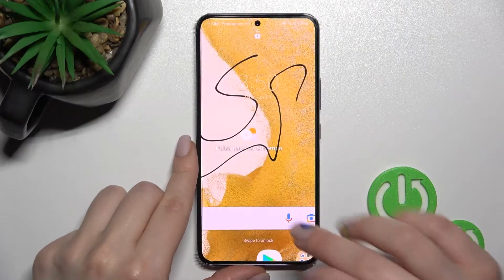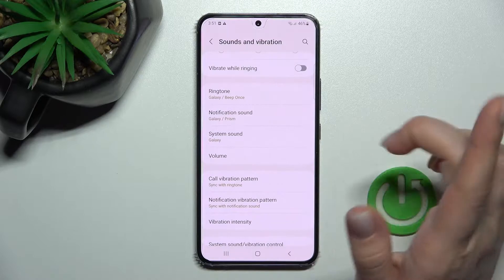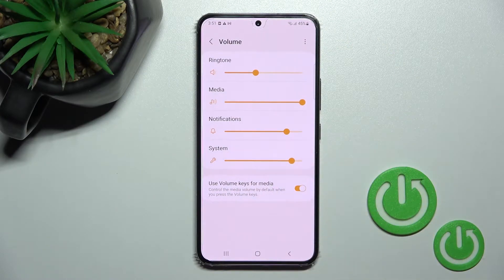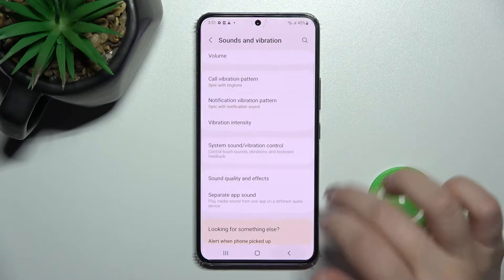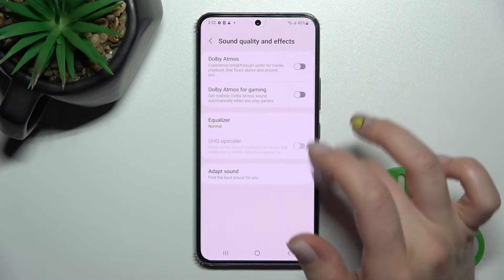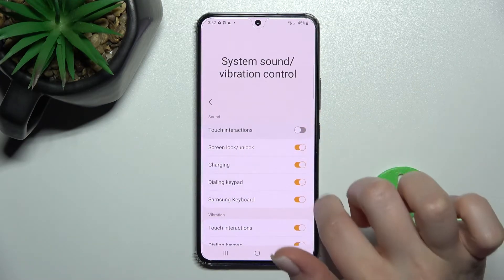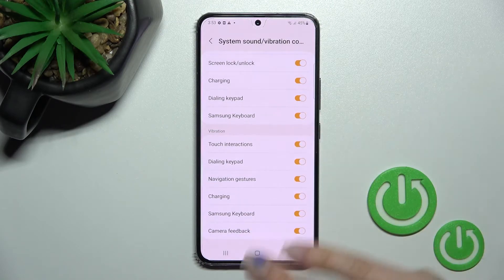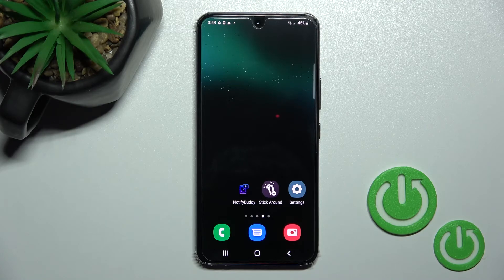How to Find & Manage Sound Settings in Samsung Galaxy S22?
In sound settings you can find functions such as changing the ringtone volume, notifications, messages, alarm. Vibration settings, volume when unlocking the phone, Do Not Disturb Mode, Silent Mode and much more.

How to Edit Sound Settings in Samsung Galaxy S22? How to Adjust Sound Settings in Samsung Galaxy S22? How to Locate Sound Settings in Samsung Galaxy S22? How to Enter Sound Settings in Samsung Galaxy S22?